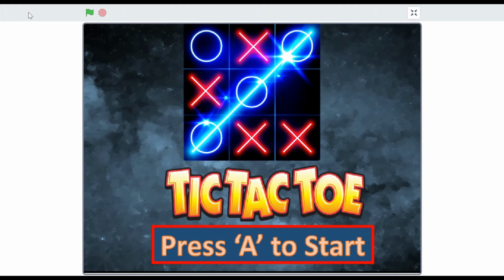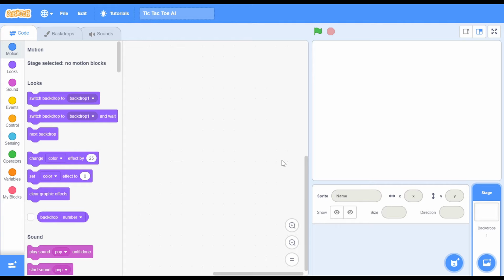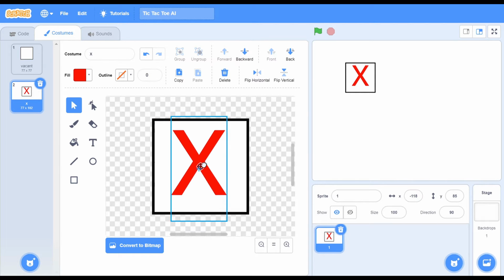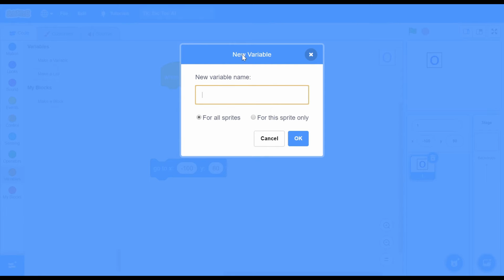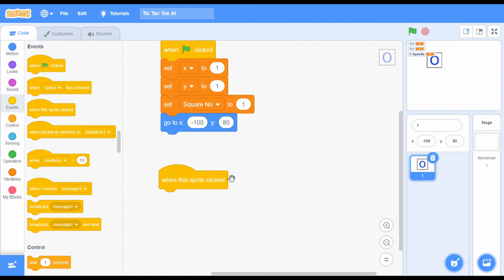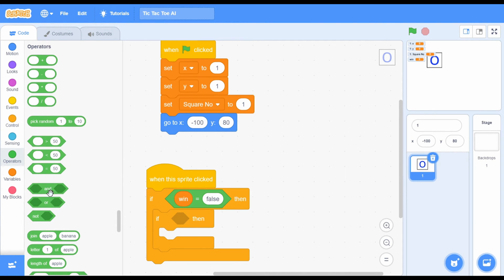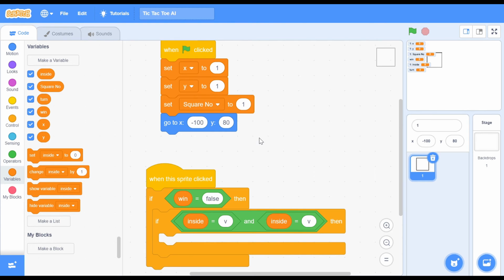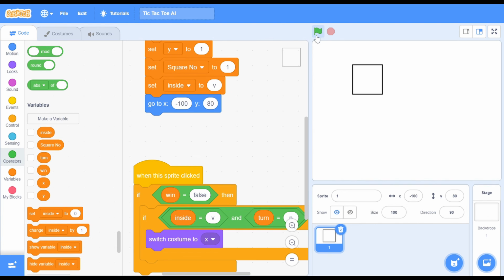Tic Tac Toe AI! - Part 1 | Advanced Scratch 3.0 Tutorial | Just Finished Coding!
This is part 1 of the Tic Tac Toe AI series on Scratch 3.0, where you will learn how to make an invincible Tic Tac Toe Bot that will crush everyone.

Tic-Tac-Toe or Crosses is a game that is loved by almost every single person who plays it. Due to its relative simplicity, the game has been a huge source of attraction for artificial intelligence programs and has been solved by algorithms like Minimax, Depth-First Search and Monte-Carlo-Tree Search. In this series, you will apply a slightly different algorithm, but will get the needed result nonetheless. The finished program would have a complete graphical interface along with an enchanting thumbnail and multiple animations, and of course, the undefeatable AI.

🏹 Links:
      🎮 Scratch Games for Beginners:

Happy Coding!